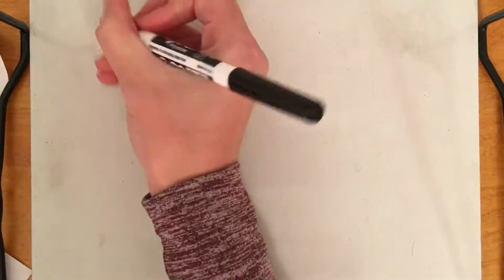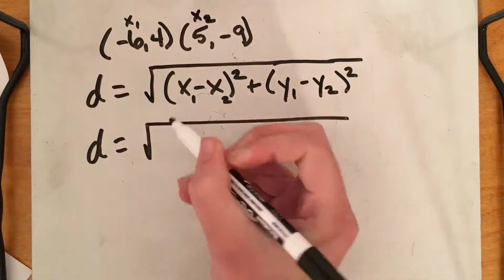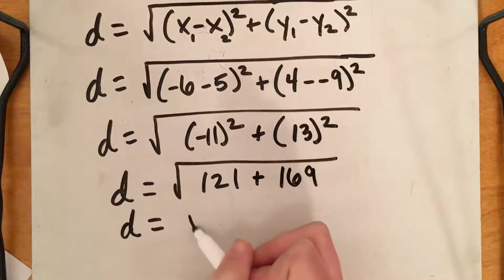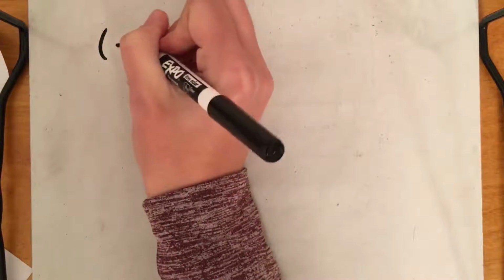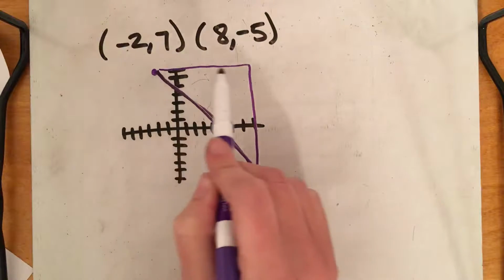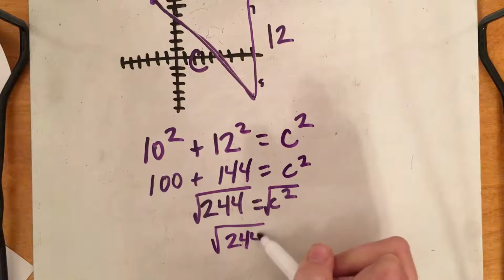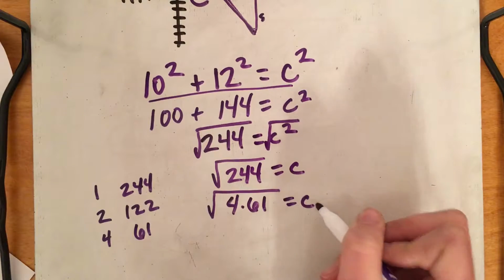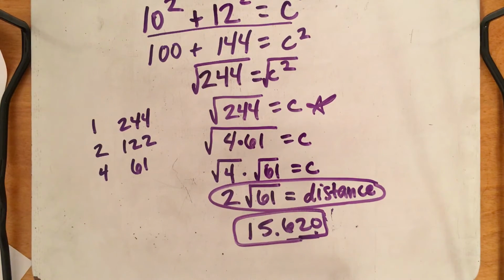Distance between 2 points